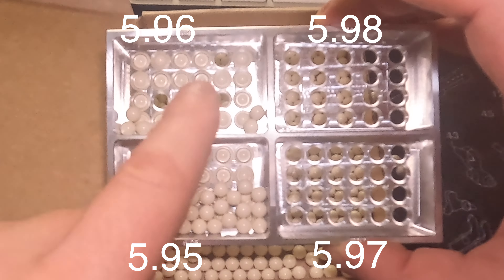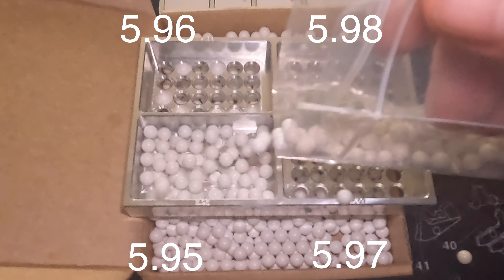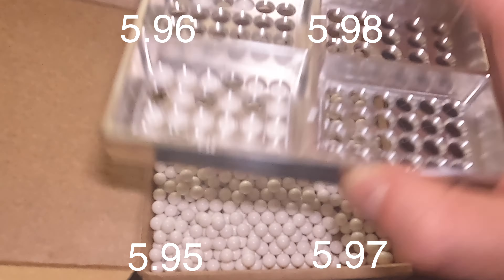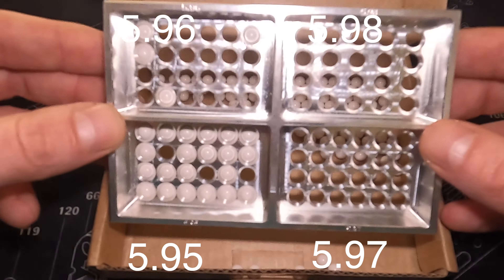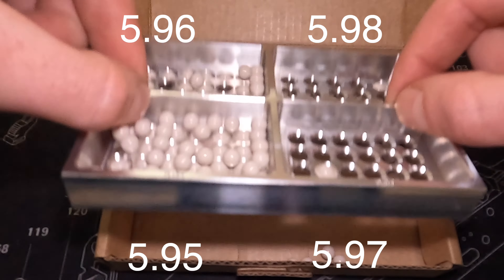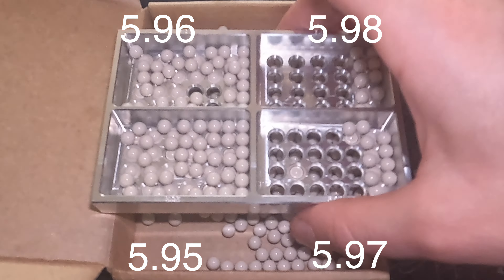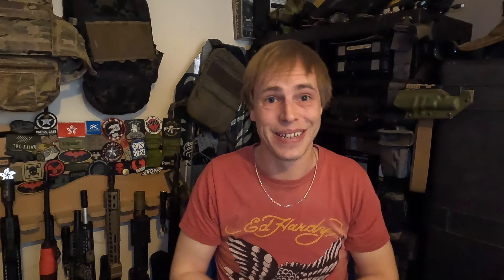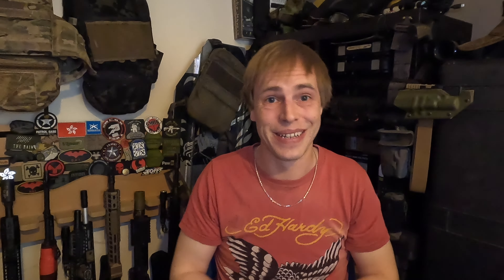Are Japanese BB's ACTUALLY SMALLER??? 🤨 We're finally answering this age old Airsoft question 🧐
Its time to see if the rumours are true 👀 strap in, grab a coffee and let's do some testing and get some knowledge!